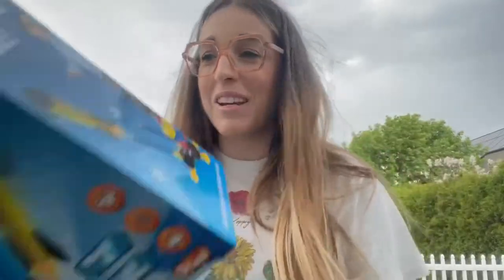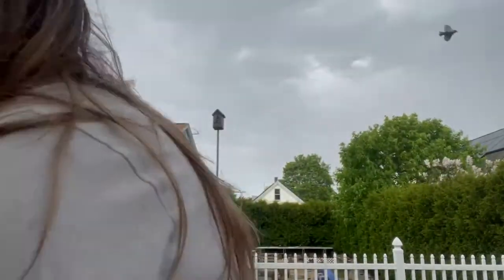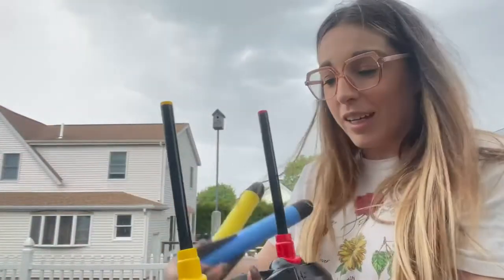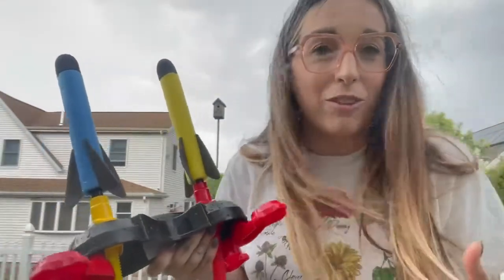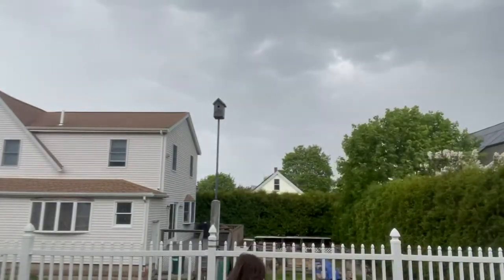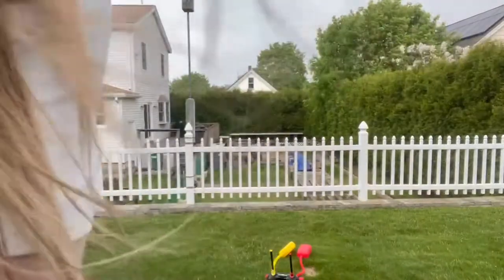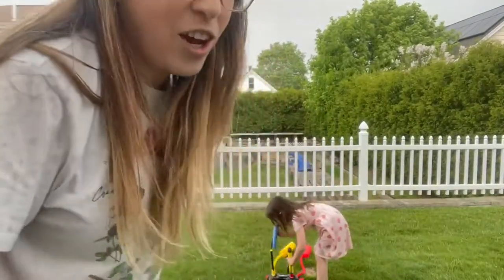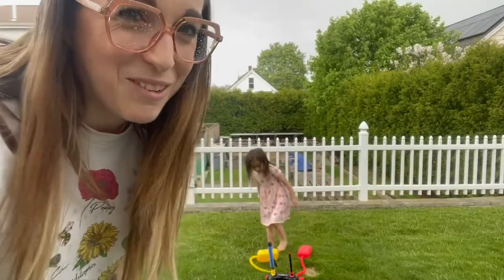Sloosh Bubble Lawn Mower Machine for Kids Review, Fun rocket toy!